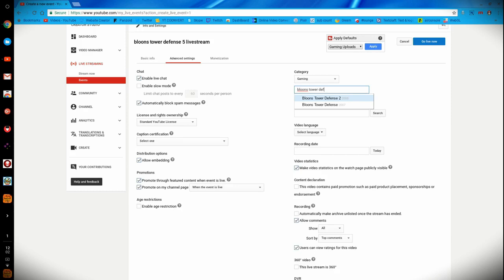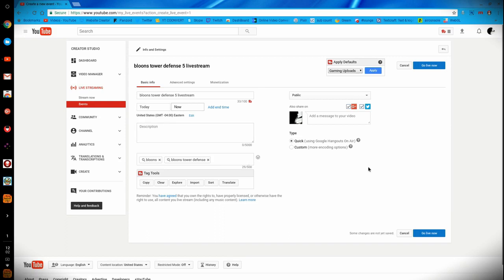HOW TO LIVESTREAM ON A CHROMEBOOK!!! -skip 2 minutes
Hopefully making this choice helps me move on a better path as slimshaynee graphics! Hopefully this tutorial helped you all out! :)

Google+: slimshaynee gaming
PSN Gamertag: shaynee77
Steam Name: slimshaynee gaming

*All music is used for backround sounds only